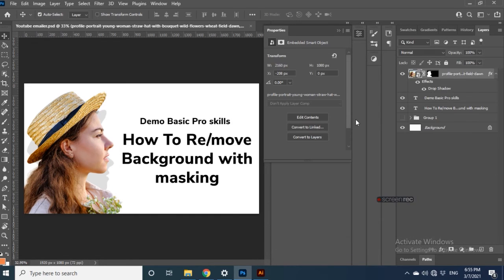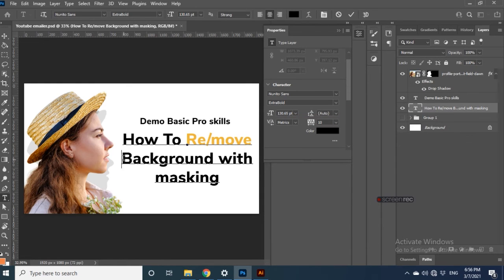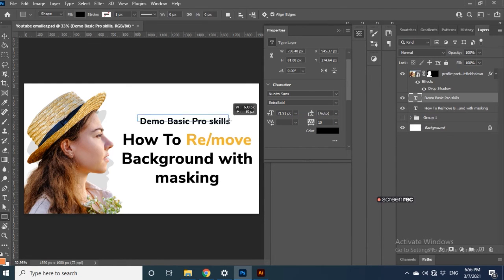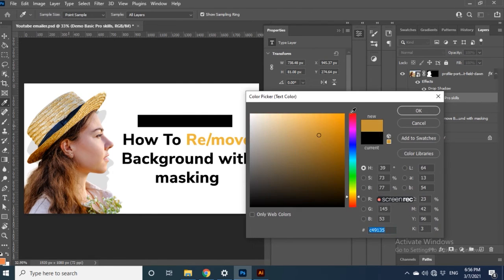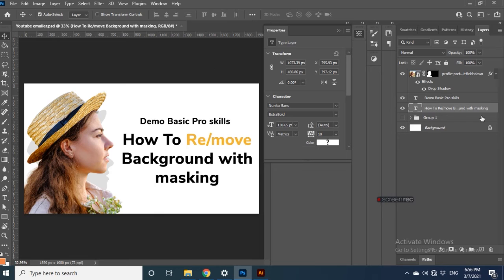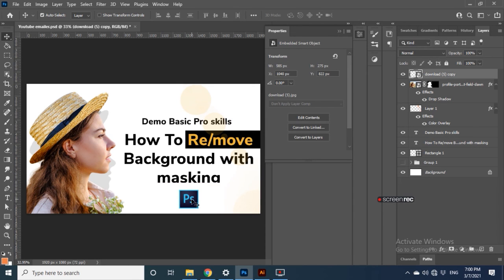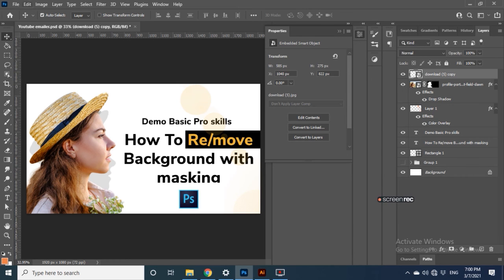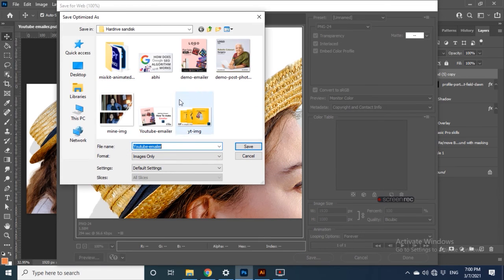The Graphic Designer's Guide to Creating PERFECT YouTube Thumbnails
A YouTube thumbnail is just like a book cover for your video. It is the first thing that people notice before deciding whether they will click on your video or just scroll over without noticing it.

In fact, YouTube reports that “90% of the best performing videos on YouTube have custom thumbnails.”

So, if you have still not started using custom thumbnails on your video, you are missing out on a great opportunity to get traffic to your YouTube video.

In this article, we will cover everything you should know to get started with custom thumbnails. We will start with the ingredients that make a perfect thumbnail and then walk you through the entire process until you make the thumbnail live on your video.

How to create a  Youtube Thumbnail in Adobe photoshop cc?
Open adobe photoshop cc create new sizes will be 1920wdx1080h  or 1280x720 pixels so you have a white background in photoshop now either you can create the same image as it is in your youtube video or you want to create new just related to that topic so if you want same as it was then let me know I will make a video for same or share you personally over email now if you want the related thumbnail to your topic just make sure text same as to mention in your videos or short them its better if its shorter so now write text part on right side of the page and left side download image from freepik or from google or any site like pixel, pixabay you like make sure its shows your video purpose now mask that image so that its look cool somehow it's you wish even you want to make your text part more highlighted even you want to add stickers download it from google and drag it to photoshop and use it in your thumbnail or just make it simple now after shadow and all go to file export save for web and save it as png.

And what works best most of the time is the quick selection tool now you want to just choose a brush

🚨➡️Ready to learn all my tips and tricks for more Designing pattern and making portfolio design for Job as passion,